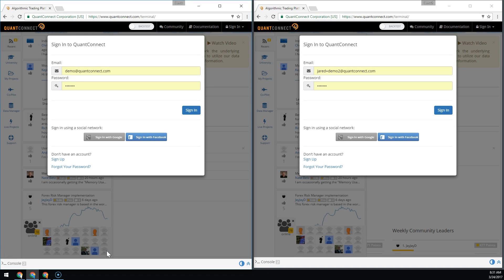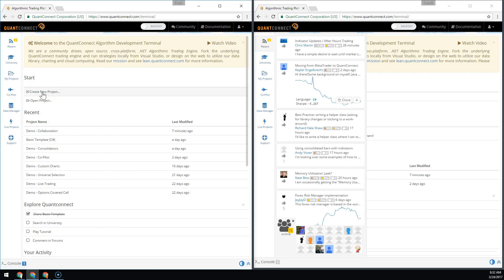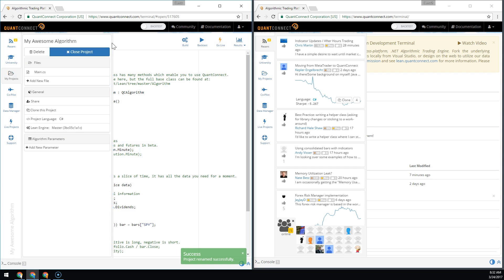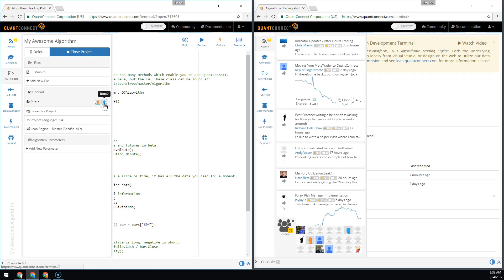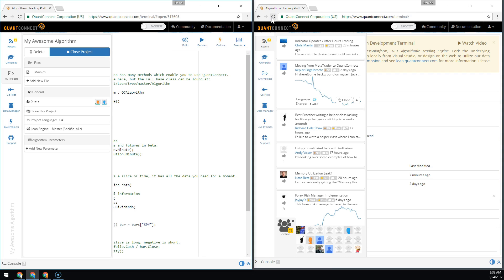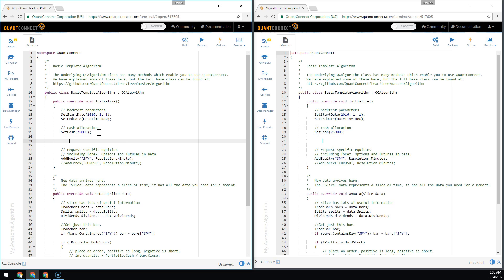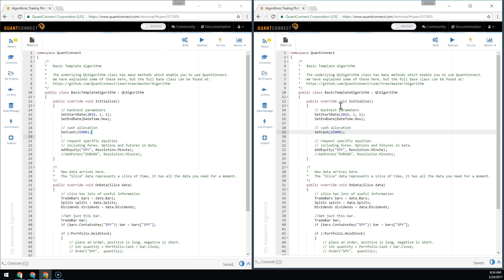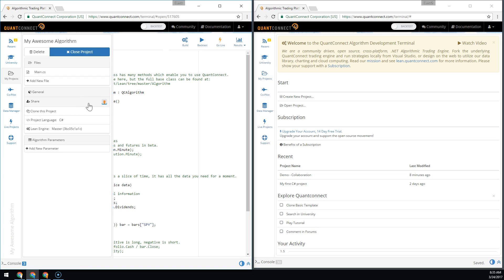Quick Start Lesson 3: Collaborating with Team Members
In this video we demonstrate a powerful new feature of QuantConnect called Collaboration. This allows real time editing of the same project so you can create different pieces of the algorithm.

The algorithm can be shared with up to 10 people; and the live trading permission can be granted to other team members so they can start or monitor the algorithm.